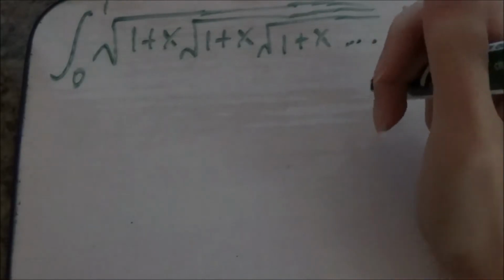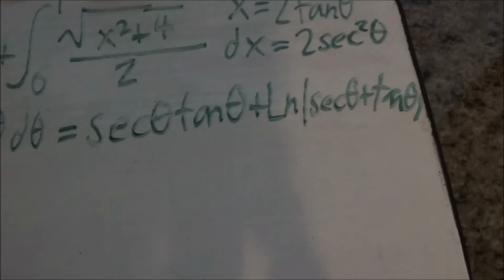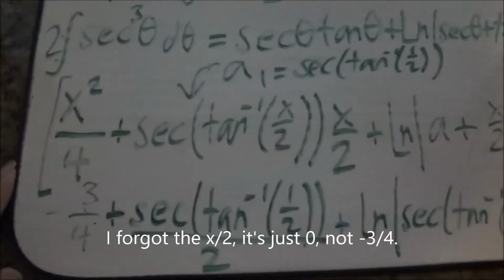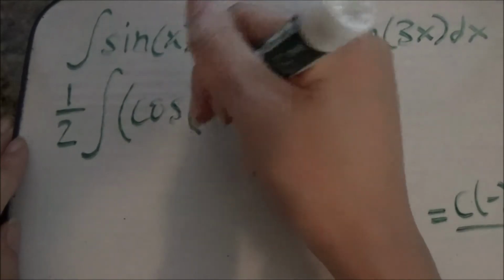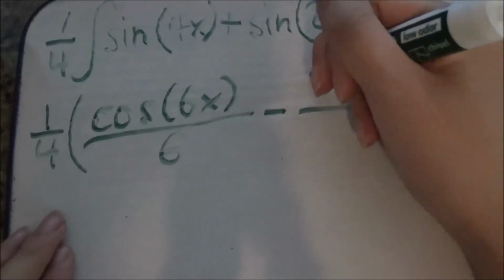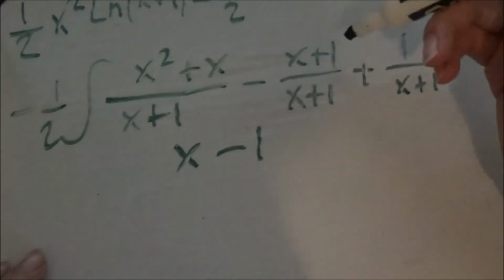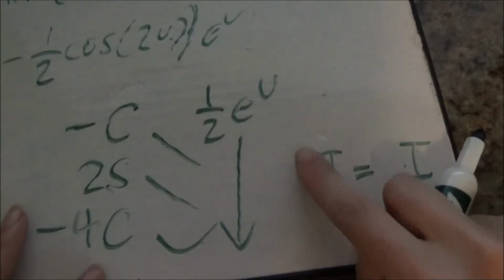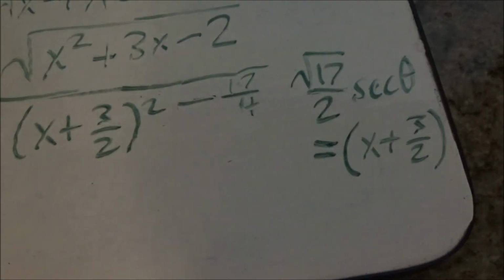Solving ugly 2010 MIT Integration Bee Problems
These integrals are from MIT 2010 Integration Bee.